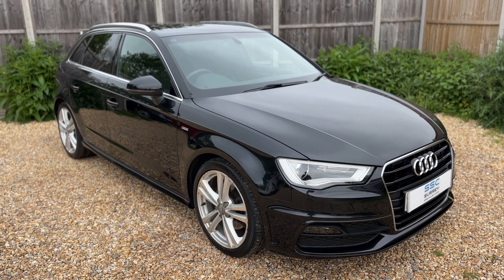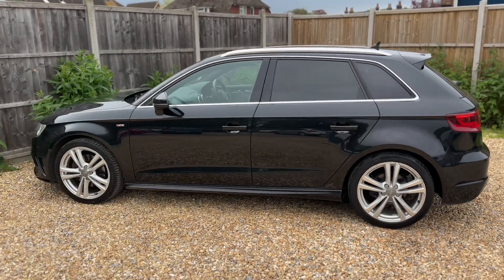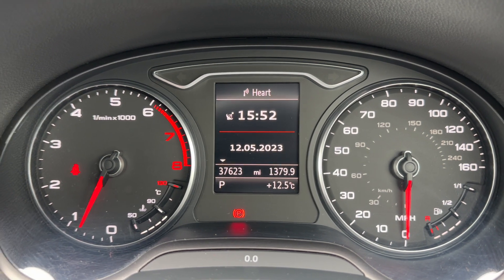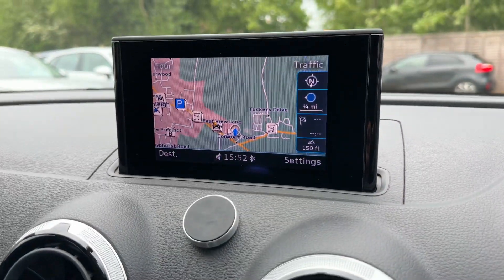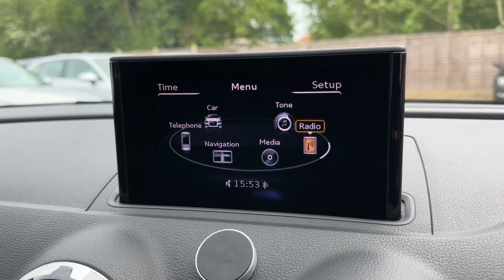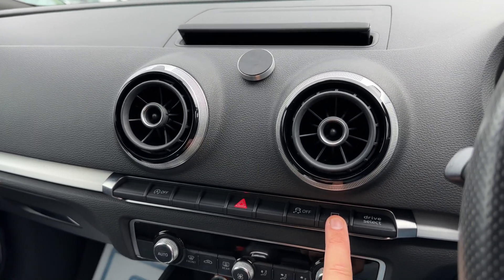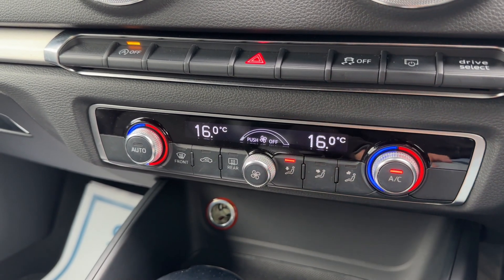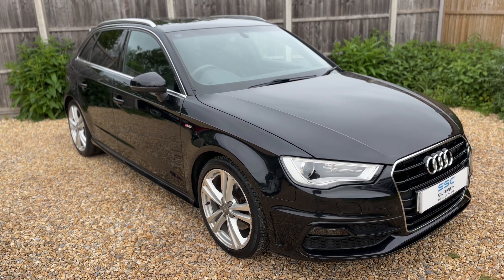Audi A3 GV13JXN